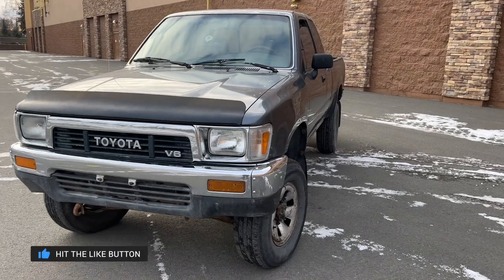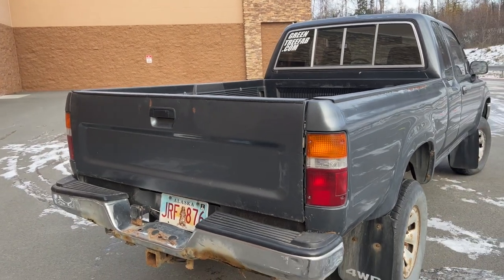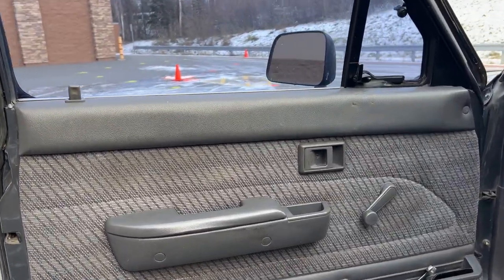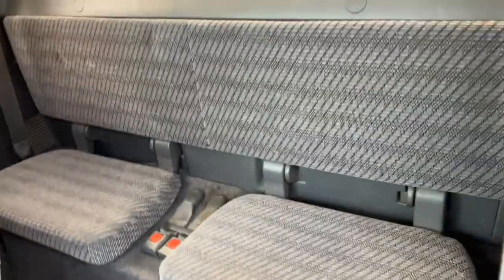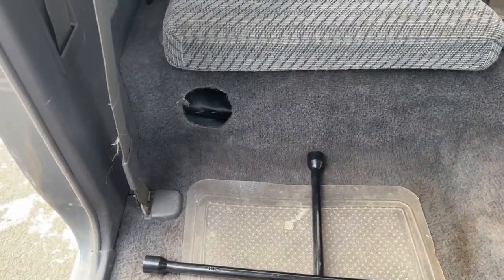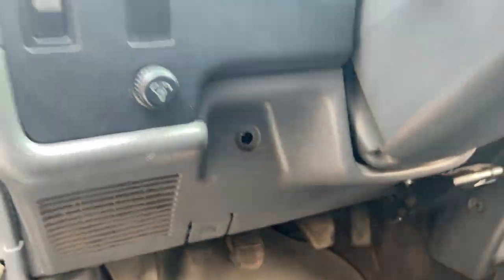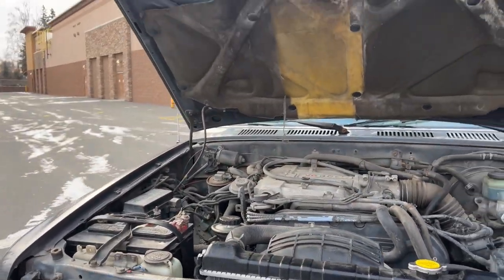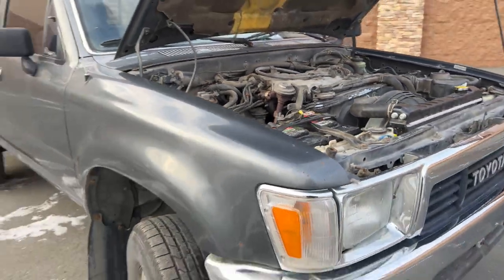I bought another Toyota Pickup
NuttyNu Media